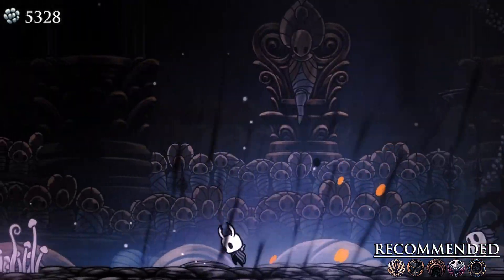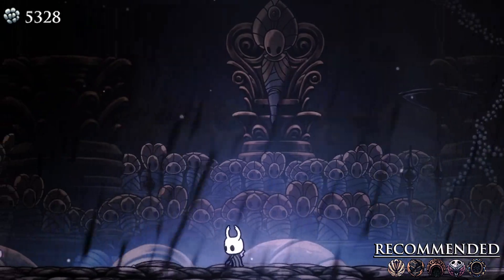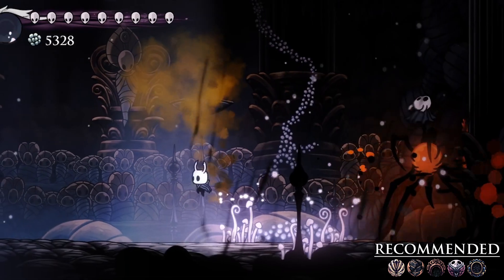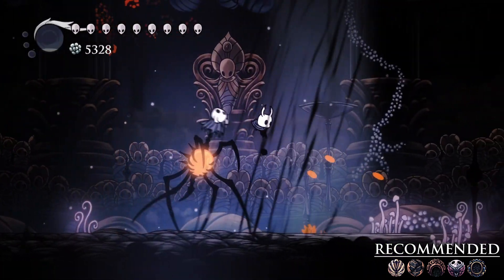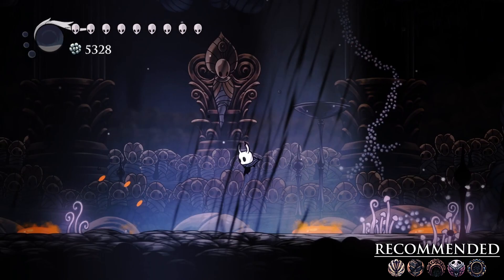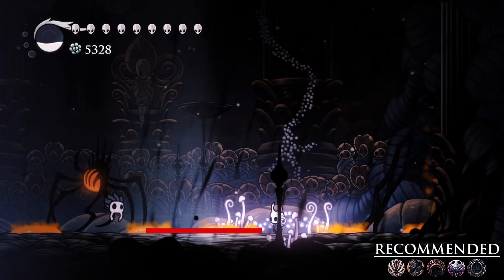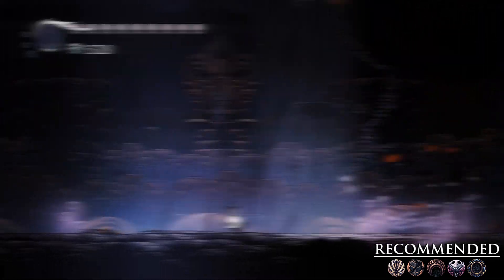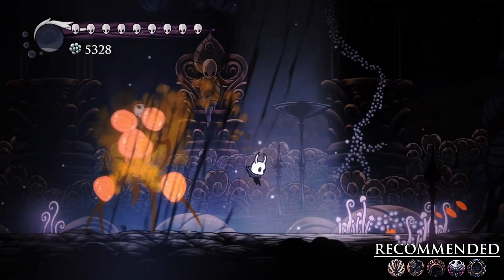How to Beat NOSK on RADIANT Explained in 60 Seconds |Hollow Knight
Having trouble beating Nosk on Radiant? I've got some tips and tricks for you to try out, but listen closely because we're covering all of it in under 60 seconds!

Charms:
Unbreakable Strength
Shaman Stone
Mark of Pride
Sprintmaster
Soul Eater

Check it out for great deals on games!

Basilisk X Hyperspeed Razor Mouse

Xbox Series S|X Controller (I got mine from creator lab)

Xbox Series S|X Power A Charging Station
US: N/A

US: N/A

Switch Pro Controller eXtremeRate Octogonal Stick Design SNES Faceplate